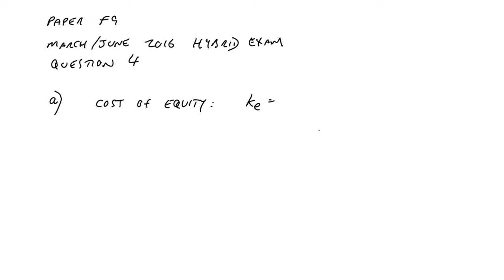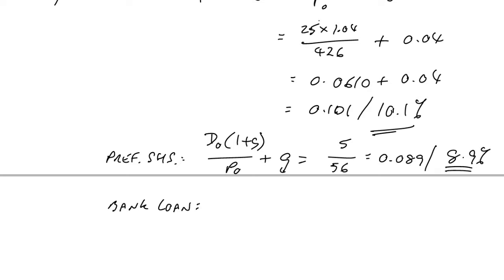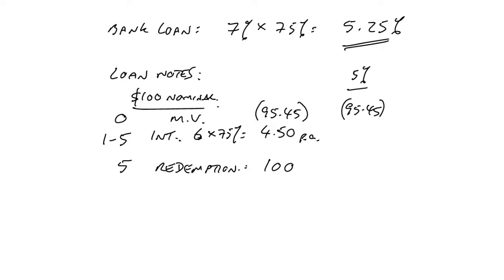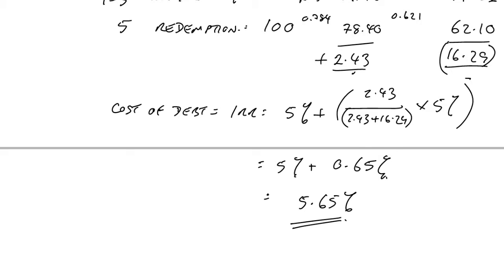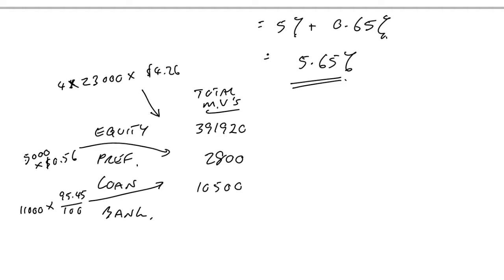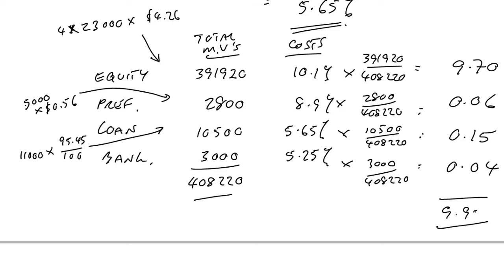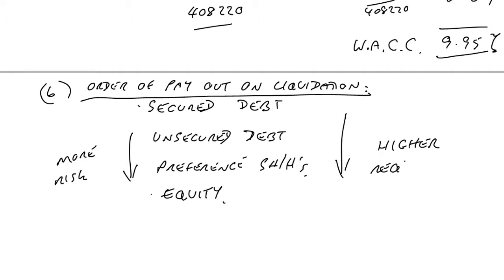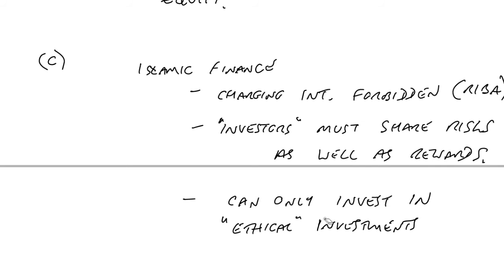ACCA F9 Question 4 March June 2016 hybrid exam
Free lectures for the ACCA F9 Financial Management Exams